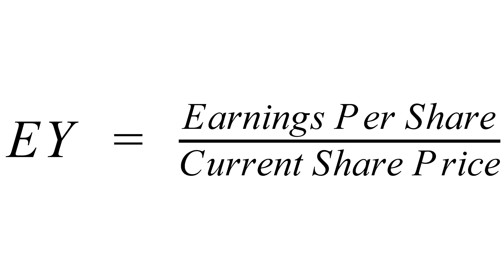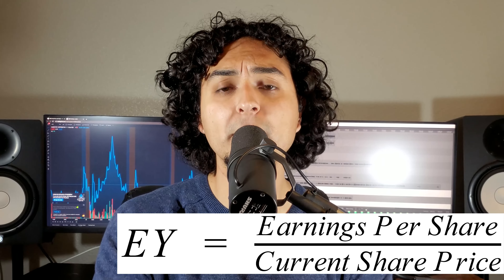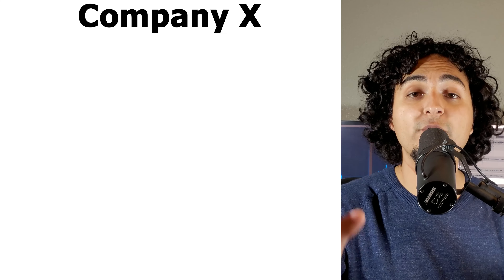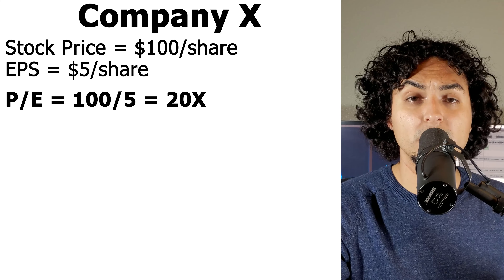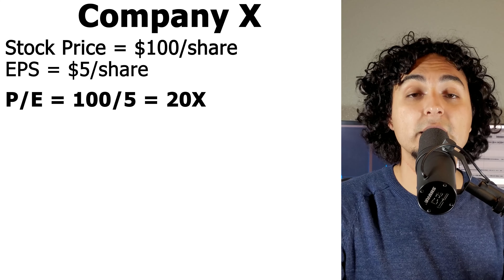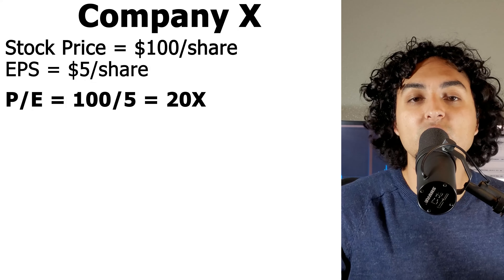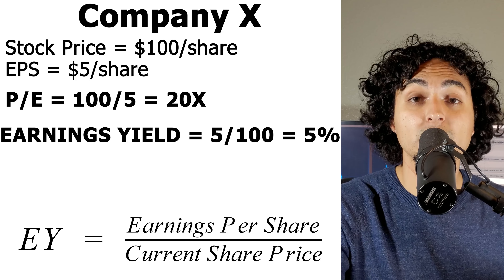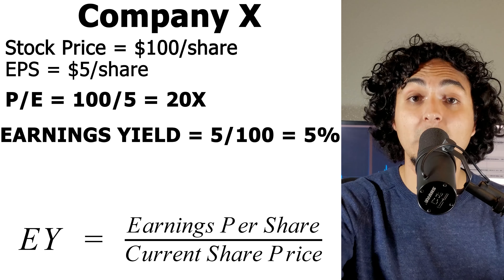Earnings Yield | Investing 101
Today's topic is all about Earnings Yield. Earnings yield is the reciprocal of the commonly used metric P/E or Price to Earnings ration. The Earnings yield is essentially the rate of return on investment of a company's earnings relative to the current price of stock.